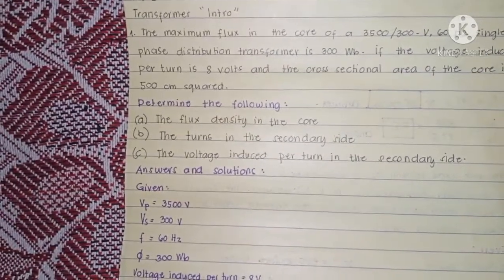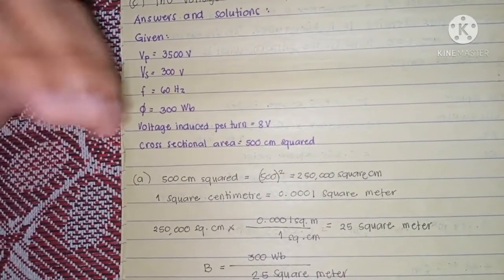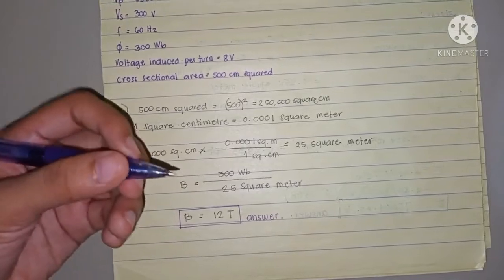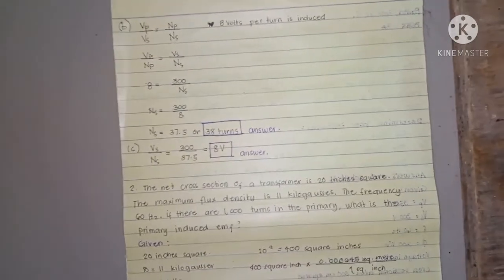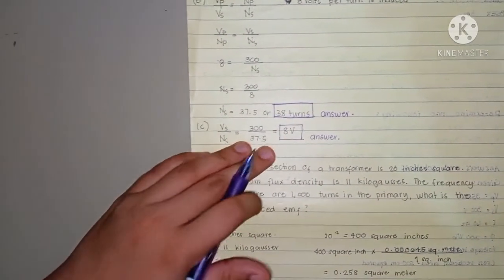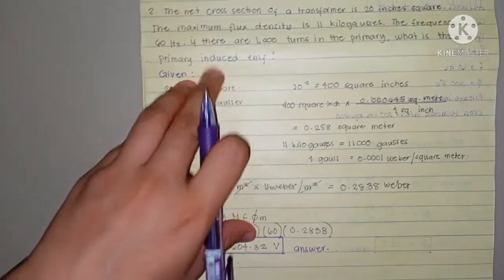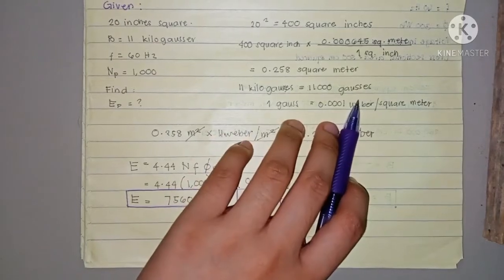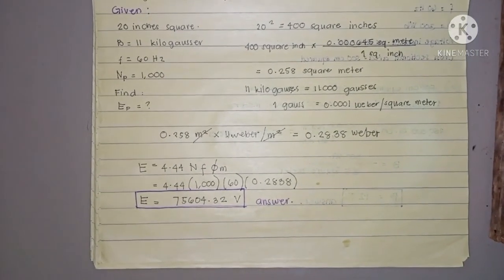TRANSFORMERS QUIZ 1